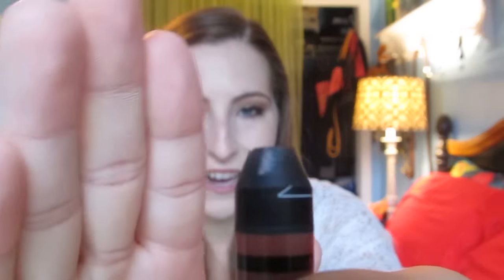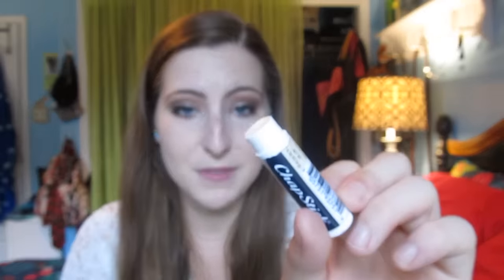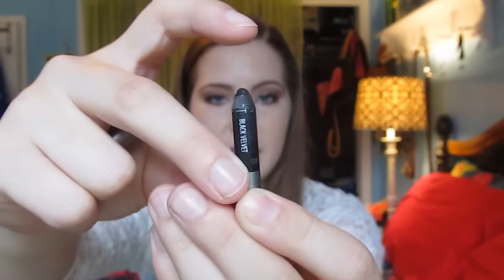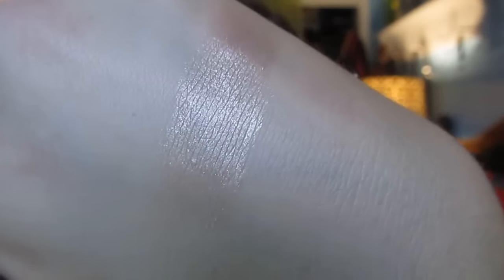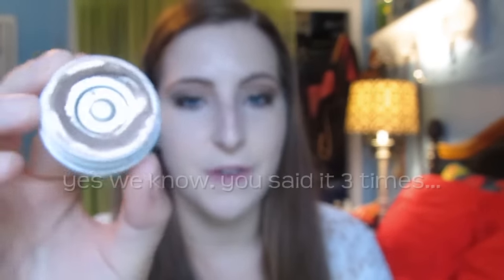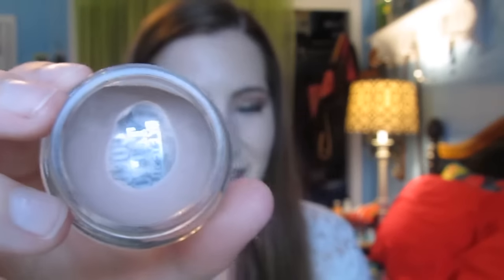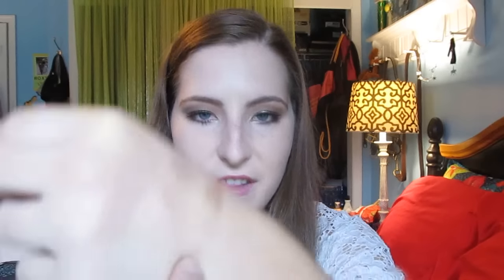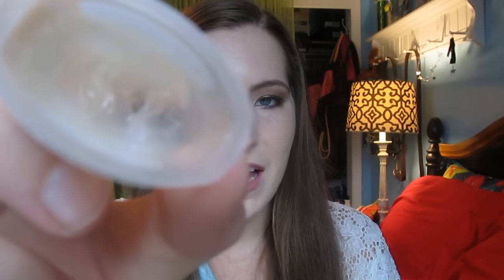Finish 13 By Halloween: Update #2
Hi guys! I can't believe I've been on Youtube for a whole year now. It went by so fast. Thank you to all of my awesome subscribers and friends that I have "met" through here :) Anyway, this is my second update on my Finish 13 by Halloween challenge, and I think it's going really well. I've used up a few more products and added in a bonus item to work on! I hope you enjoy the video!

PRODUCTS MENTIONED:
- ModelCo VolumEyes mascara deluxe sample
- Smashbox Photofinish face primer deluxe sample
- Benefit Stay Don't Stray eye primer deluxe sample
- NARS Satin lip pencil in Rikugien
- Chapstick Cake Batter
- Urban Decay 24/7 Velvet eyeliner pencil in Black Velvet
- Maybelline Define-a-Brow eyebrow pencil in Light Brown
- Colourpop Supershock pearlized eyeshadow in Plunge
- Maybelline Color Tattoo in Nude Pink
- Benefit Watts Up cream highlighter deluxe sample
- Vaseline Lip Therapy lip balm in Creme Brulee
- Maybelline Creamy Matte lipstick in Lust for Blush
- Bare Minerals Marvelous Moxie lip gloss in Rule Breaker
- MAC Cremesheen lipstick in Creme Cup

Thank you guys sooo much for watching this video!

♥ Courtney